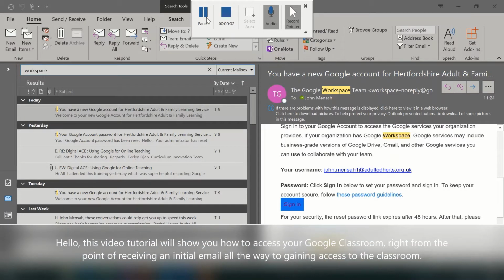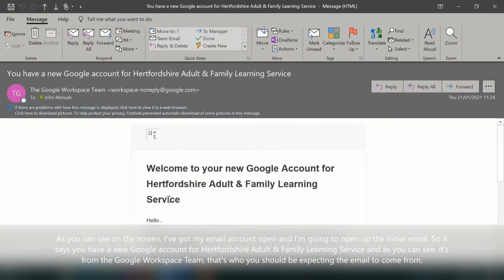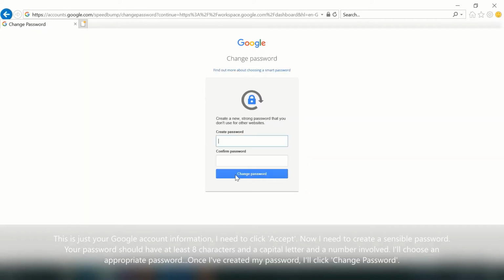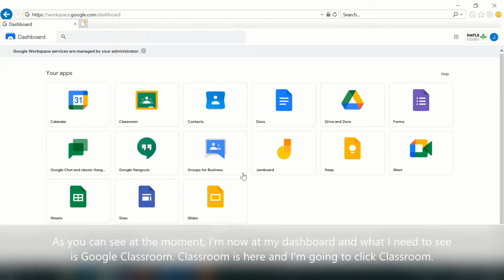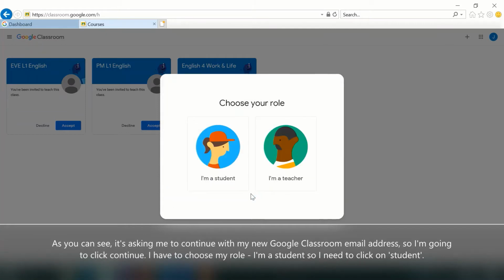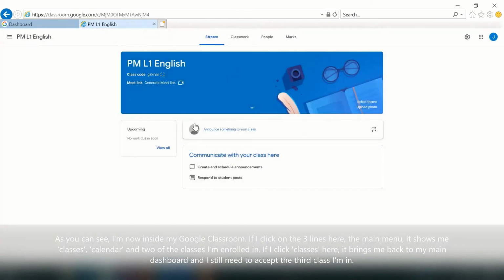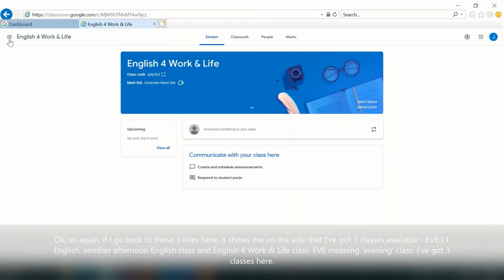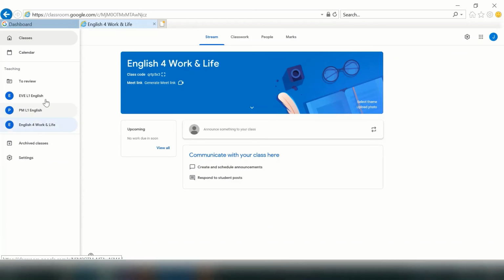Google Classroom: A guide to accessing Google Classroom and your course with Step2Skills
This video tutorial will show you how to access your Google Classroom, right from the point of receiving an initial email all the way to gaining access to the classroom dashboard.

We look forward to meeting you on your online course soon!